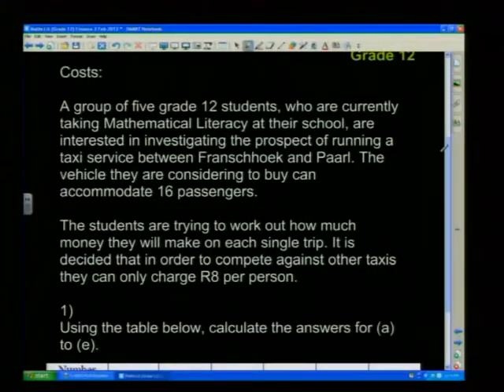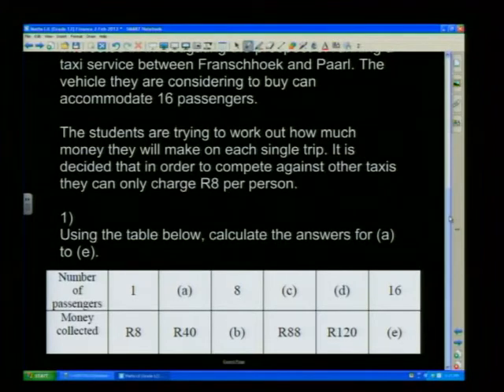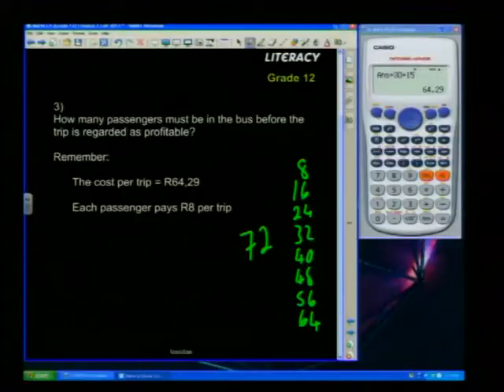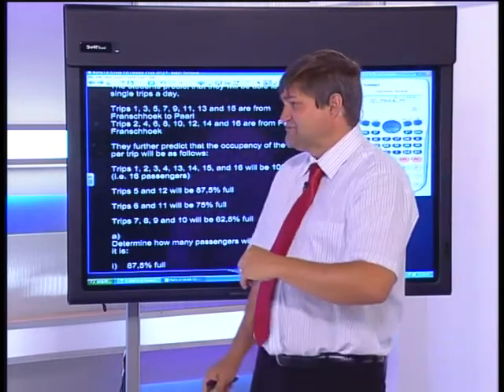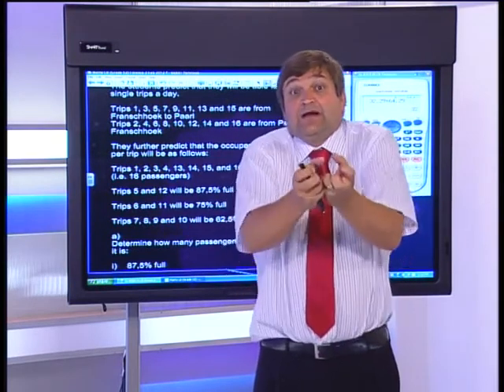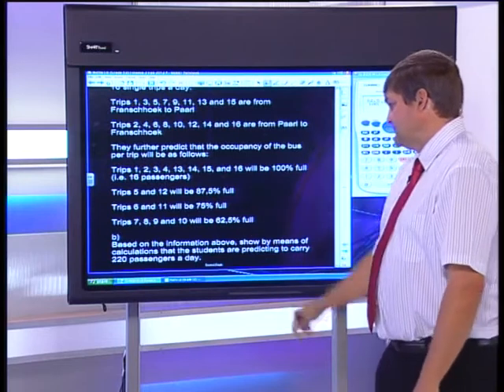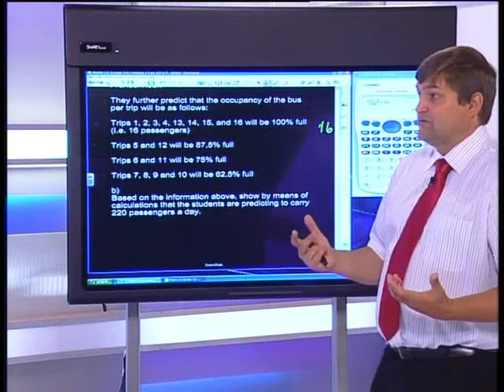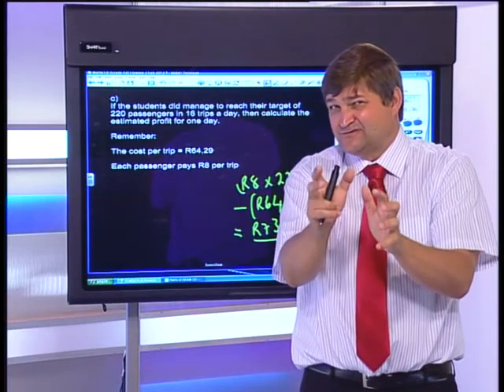Show 1: Personal And Business Finance -Highlights (English)